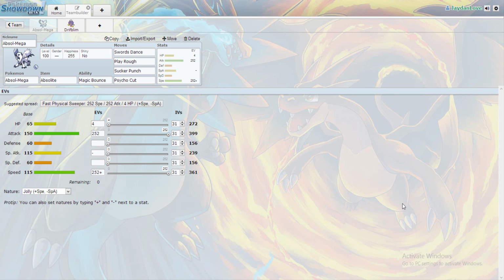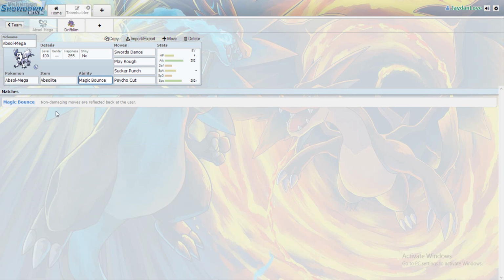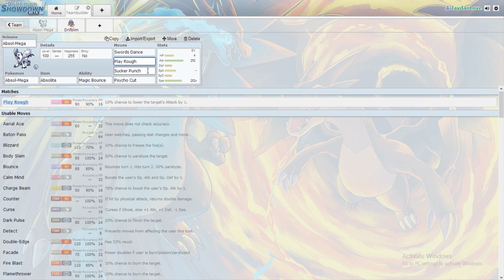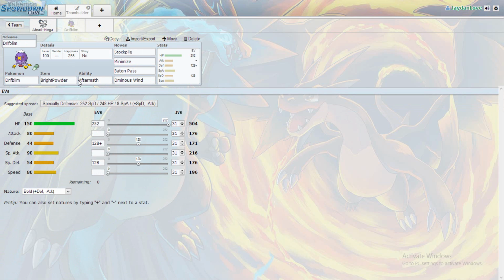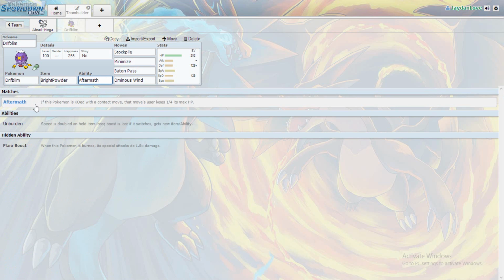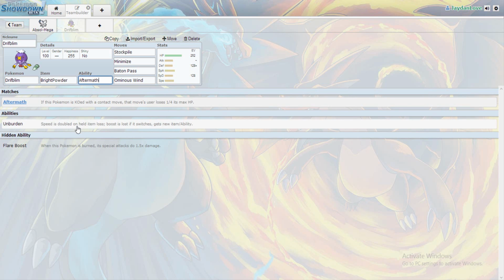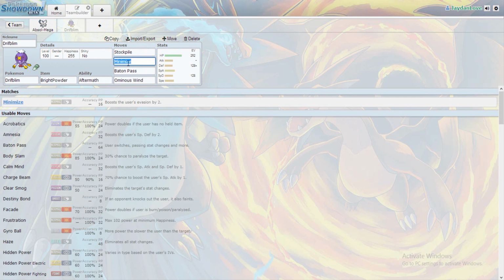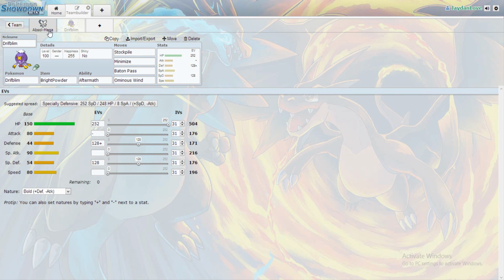Strategy for Mega Absol ORAS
This video will show you a set for Mega Absol and a little strategy on how to make Mega Absol more durable in battle :) thanks in advance for watching and you have an amazing day :)